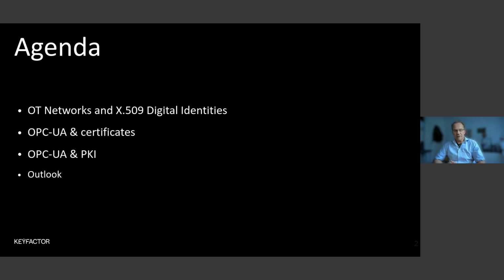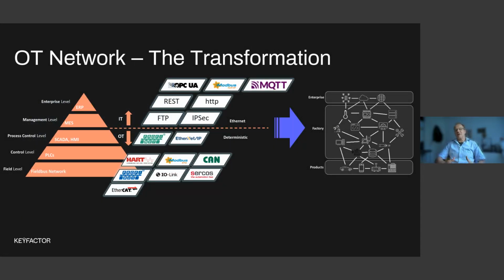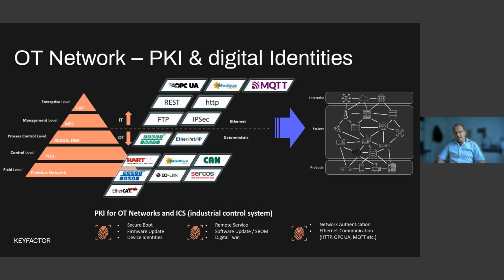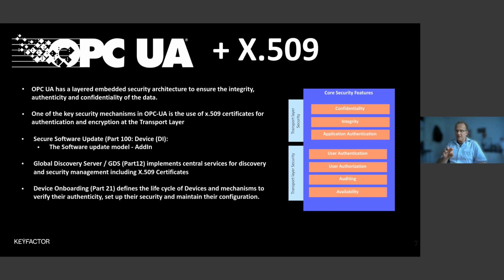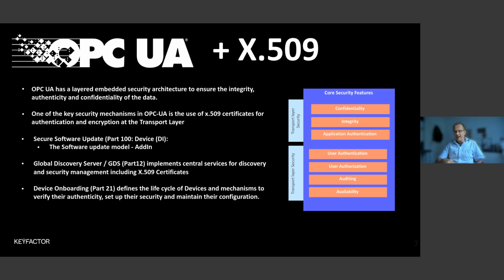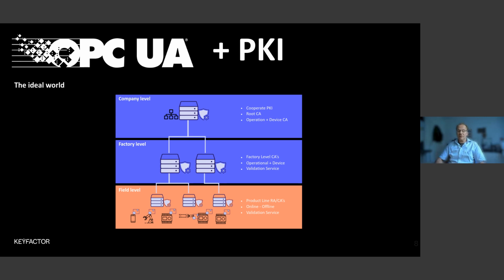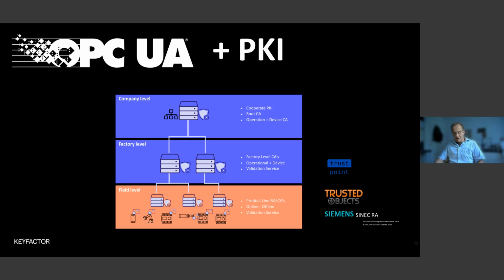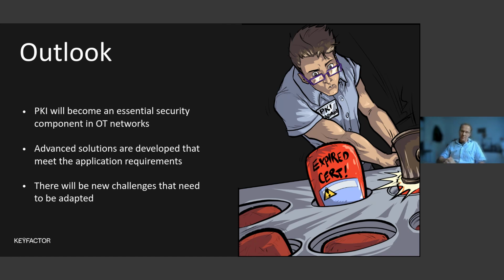The Role of PKI in OT Networks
In today’s fast-paced manufacturing world, the demand for rapid, reliable, and highly customized production is at an all-time high. But how do manufacturers keep up without compromising on efficiency or security?

Join Andreas Philipp, Sr. Business Development Manager, IoT at Keyfactor, as he dives into the critical role of smart production systems and how standards like OPC UA simplify integration across heterogeneous machinery and IT applications.

In this webinar, you'll discover:

🔧 The current state of OPC UA standardization
⚙️ Integration challenges in modern OT environments
🔐 How PKI services and certificate management systems play a key role in securing data communication
🚀 Why PKI is essential for enhancing both security and efficiency in industrial networks

Explore how to streamline your digital transformation while ensuring secure, scalable communication across your OT systems.

✅ Earn .5 CPE Credit — Keyfactor is an approved (ISC)² CPE Submitter Partner.